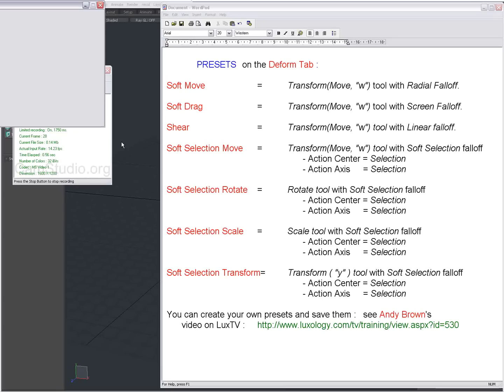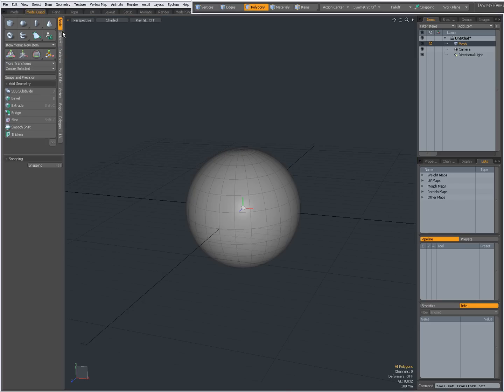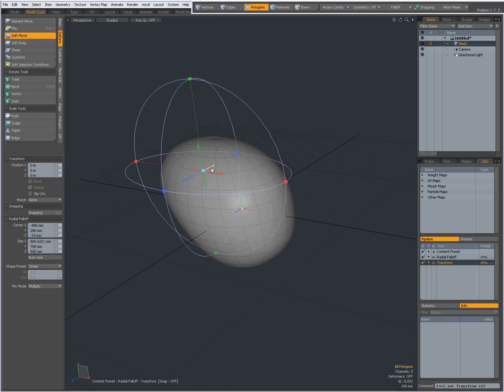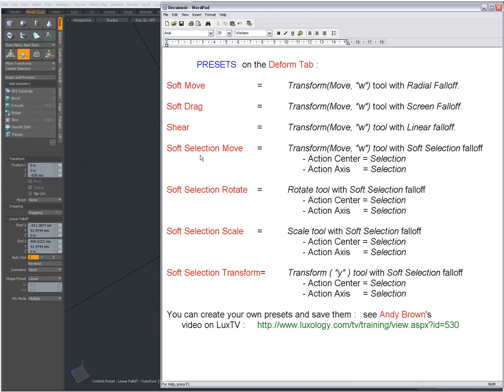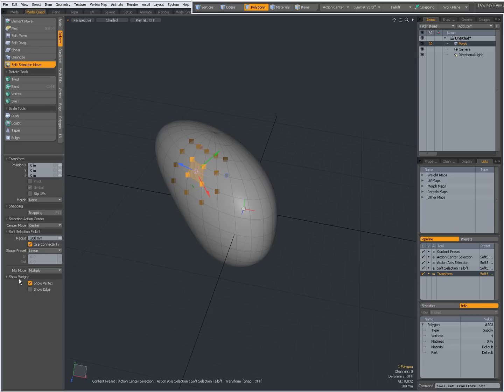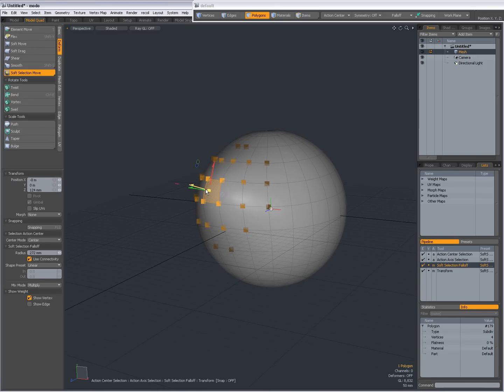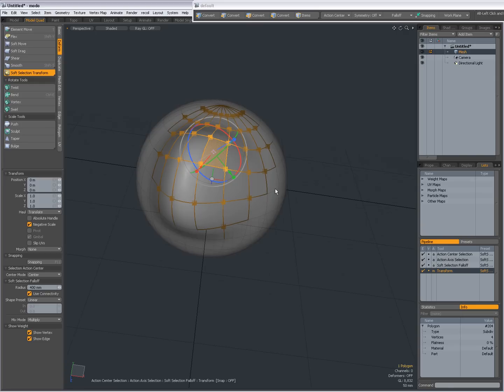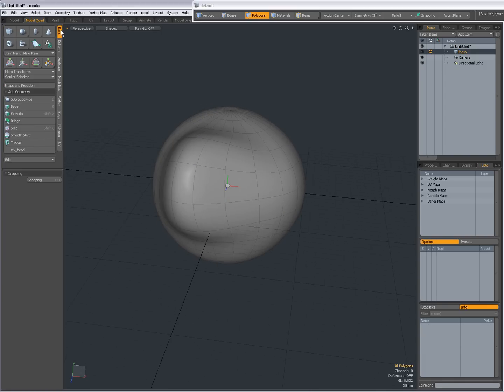0008 modo Deform Tab preset tools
Short introduction to some Preset Tools on the Deform Tab.